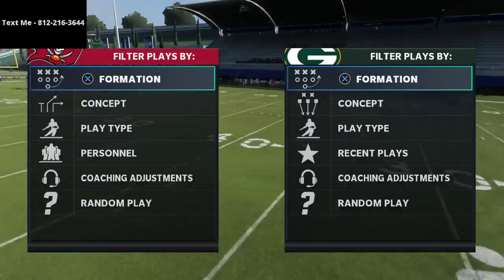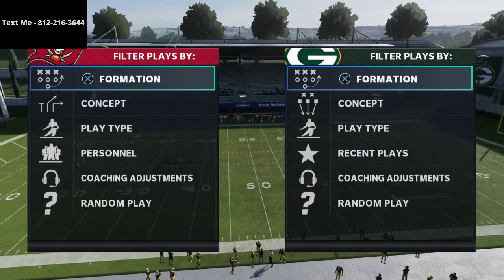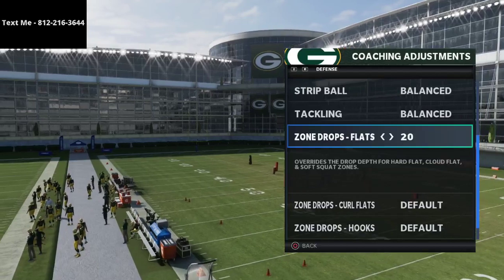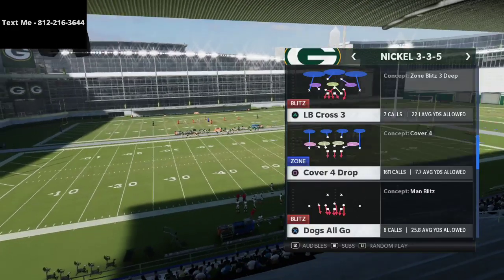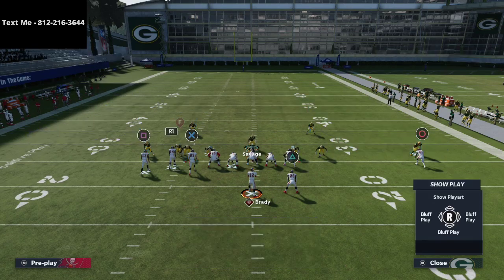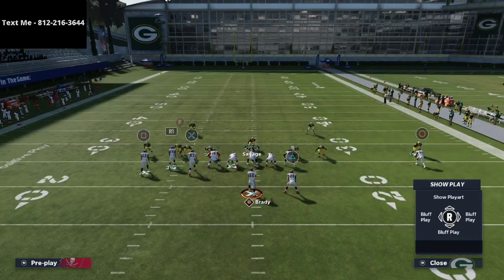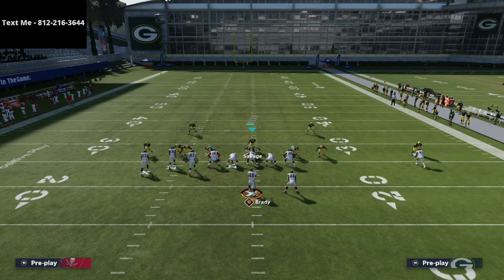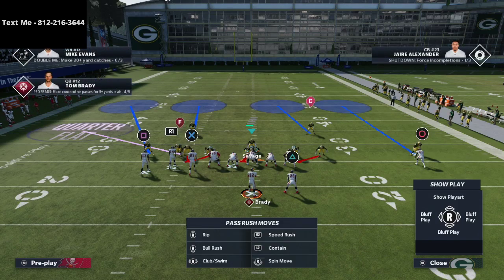Madden 21 - My Favorite Defense To Lock Every Offense Down in Madden 21